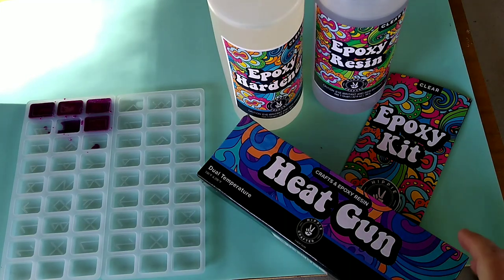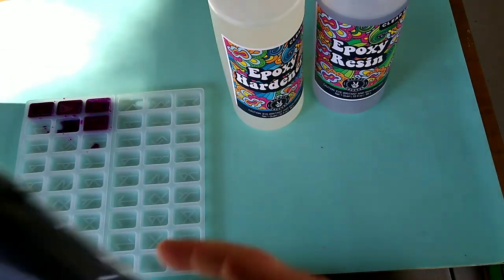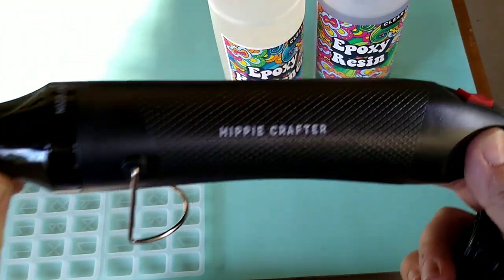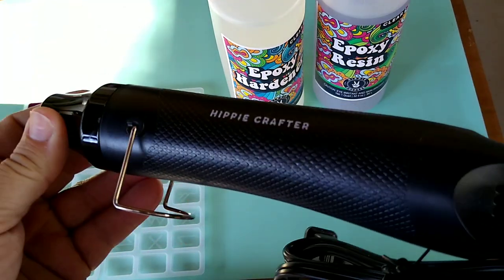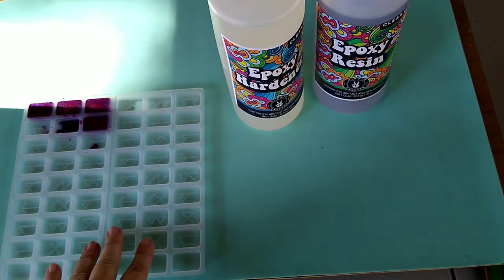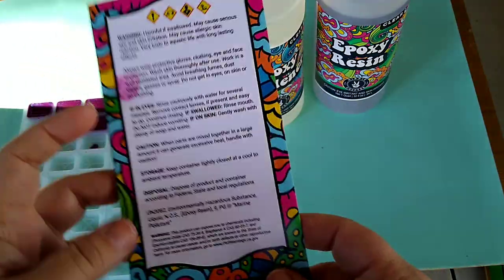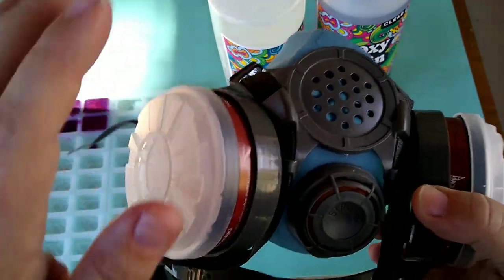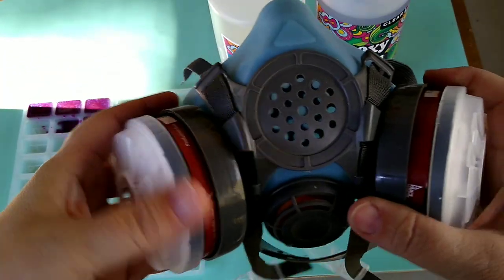Epoxy Resin Runes With HippieCrafter Resin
Creating Runes with HippieCrafter Epoxy Resin.